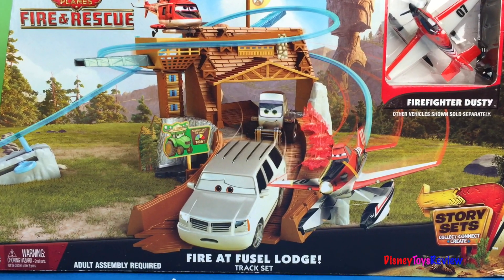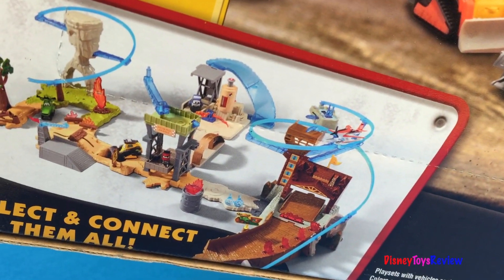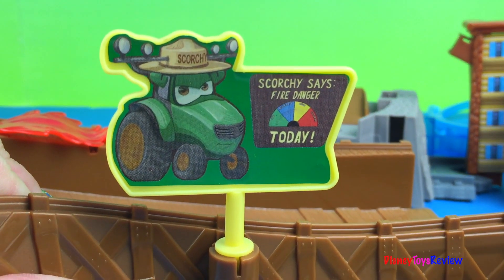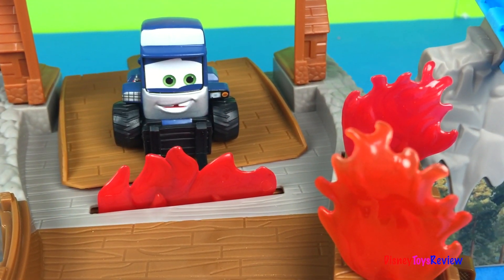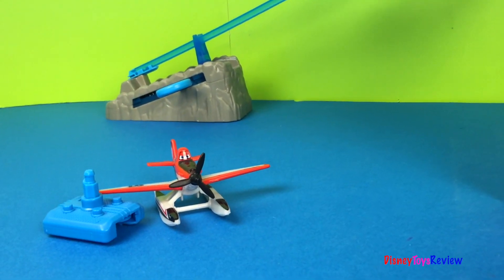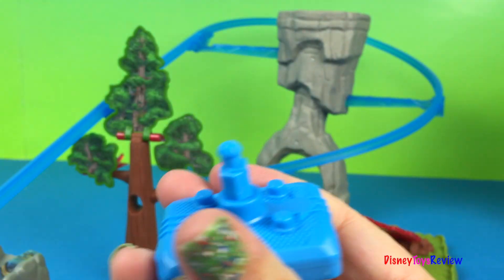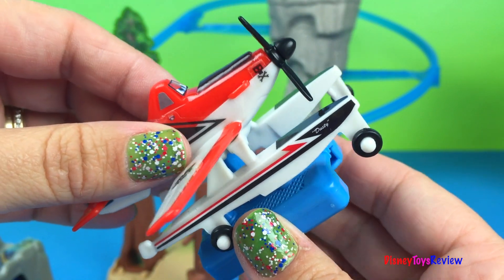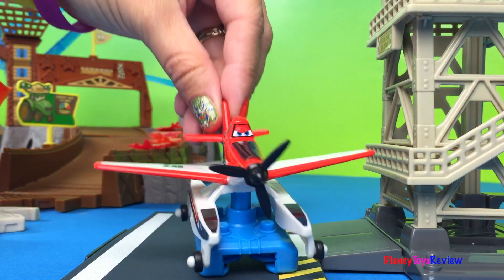Disney PLANES Fire and Rescue Fire at Fusel Lodge - Watch Dusty Crophopper in action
DisneyToysReview the toy channel presents another toy unboxing video: Disney PLANES Fire and Rescue Fire at Fusel Lodge

This Disney PLANES Fire and Rescue Fire at Fusel Lodge is my favorite set so far from the PLANES Fire and Rescue! It is pretty large and it let's Firefighter Dusty save a car trapped in flames at the Fusel Lodge! My favorite part is the launcher! I find this a great way to use the ramps provided in several different sets as the launcher can be joined to all of the sets that have the flying paths! There are two different ways to use the launcher on this set - to put out the flames or to fly to the top of the lodge! The launcher pad also lets several different planes be attatched so that it is not only Dusty who can help. Just look for PLANES that have the hole to attatch to the set in order to use it!

Today we see the Control Tower, the Wildfire Rescue and Maru's Gas up and Go sets in action with the Rescue Fire at Fusel Lodge!

Help Twilight Sparkle get ready and style her hair for the he Grand Galloping Gala at:

This is how Disney Planes is called in other languages: Aeroplana,
Aeroplana,Avioane,Aviões,Aviões,Aviones,Avioni,Fly,Flygplan,Flyvemaskiner,Lennukid, Lentsikat,Les avions,Metosim,Repcsik,Samoloty,Sparnai,Uçaklar